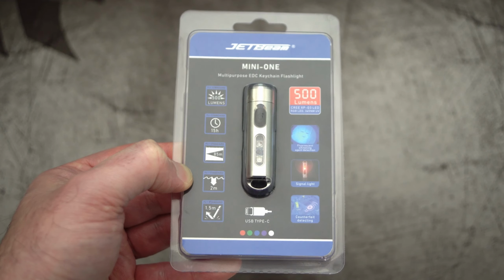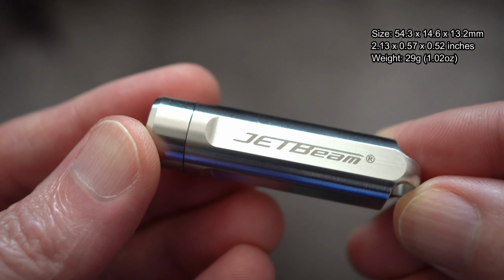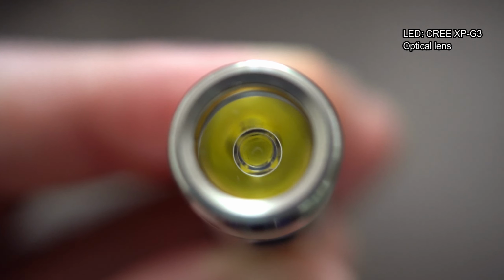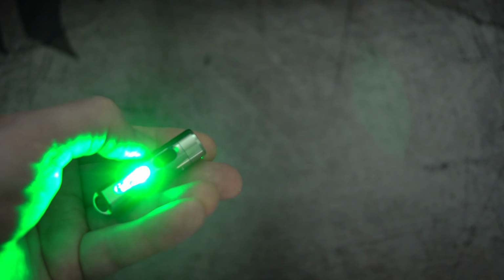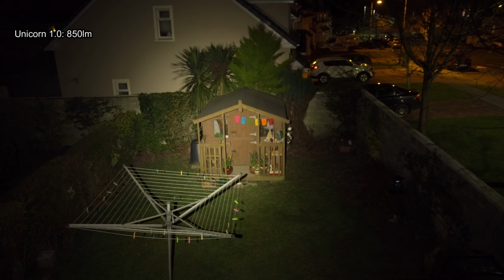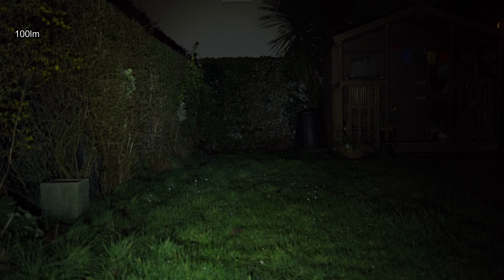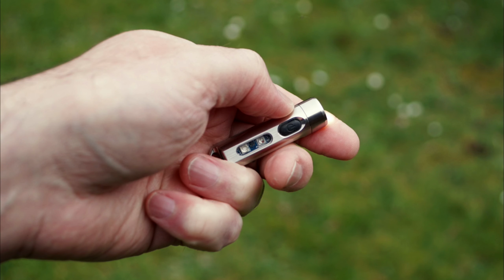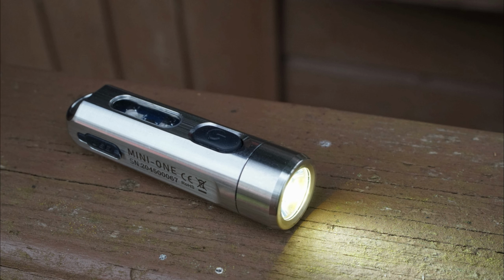JETBeam Mini One LED Torch: Review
Amazon USA UK

Another ultra compact key ring/chain light, this time from JetBeam. This time we have a stainless steel version, with a type C USB charging port, 5 power levels, IPX8 rating, and RGB/UV Aux. LED's (SE version is a lower cost option polycarbonate v the metal body on this model)
On paper it looks interesting, I test the torch and find out where the stronger and weaker points are! And I compare it to other popular models like the TIKI and Fenix E03R

Sample supplied via JetBeam for unbiased testing and review

- Red Green Blue multipurpose: Red light safety warning, green light view map, blue identification of blood stains, identification.
- Side lights, ergonomic and simple one-hand operation. Main light/White light: Short press ON/Off. When the light is on, A long press of the power button changes the various brightness modes from Eco-low-middle-high. When the light is off, press and hold the power button to access the Turbo(shutdown over 30s). Release to turn it off.
- Side Lights: Double press to turn on, press again to turn off. When the sidelight is on, A long press of the power button changes side lights from red-green-blue-red flash-Flowing light-beacon.
- UV Light: Triple press to turn on, press again to turn off. All mode have memory function.

Features:
- Use one XP-G3 LED.
- Fluorescent whitening agent detection 365nm UV.
- Max. Output to 500 Lumens driven by built-in Li-ion battery pack.
- Max beam distance up to 85 meters.
- Ergonomic design, small for everyday carry.
- Conveniently USB TYPE-C rechargeable.
- Can fit in pocket or hand on keyring.
- Constructed from stainless steel.
- Impact resistance of 1.5 meters